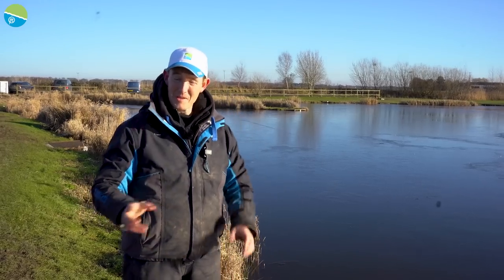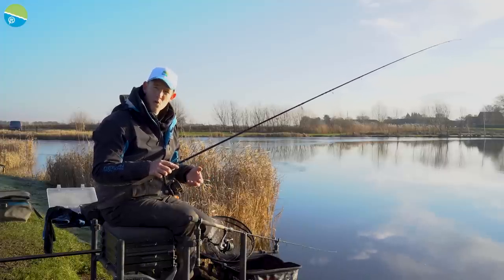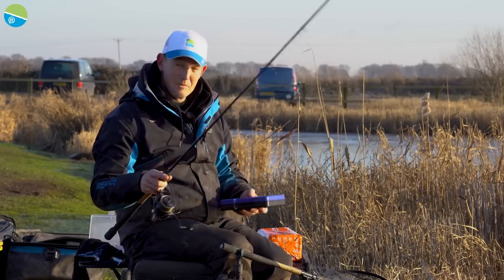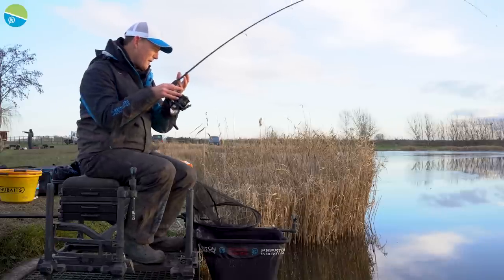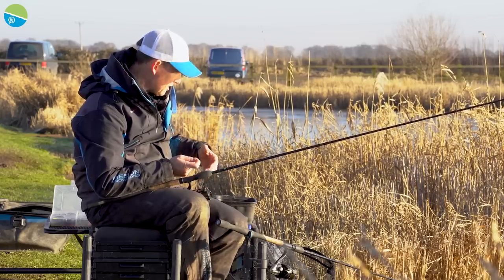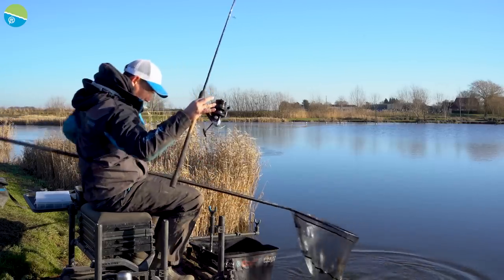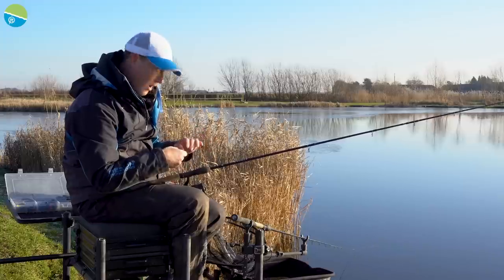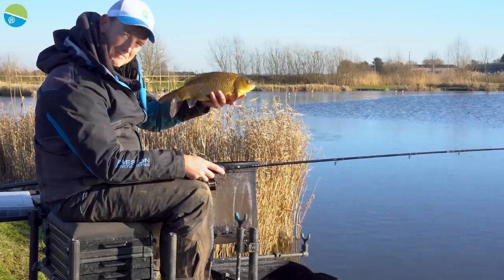How To Catch Through The ICE! 🥶 | Lee Kerry's Ice Fishing Secrets!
Lee Kerry is always up for a challenge, but when we arrived at Lindholme Lakes we were faced with a half frozen Loco lake! However, Lee's simple three pronged approach ensured we were able to catch some stunning fish for the cameras!